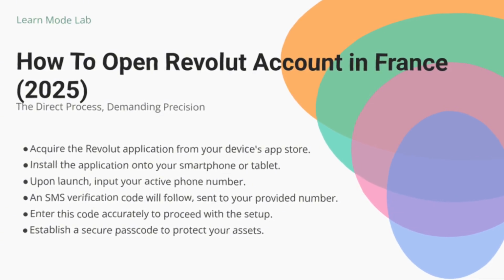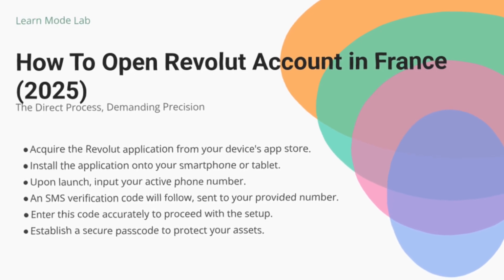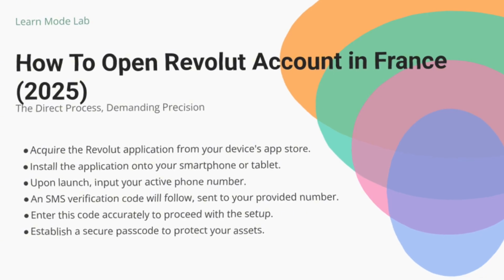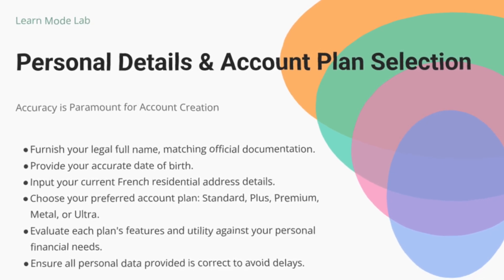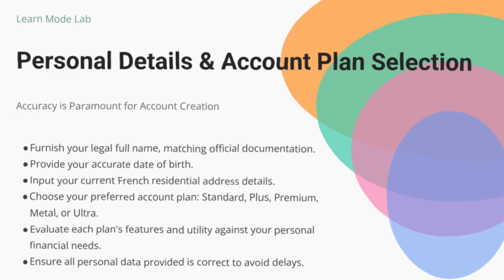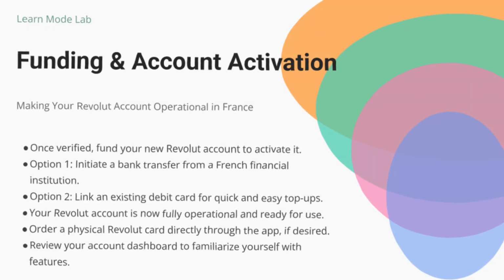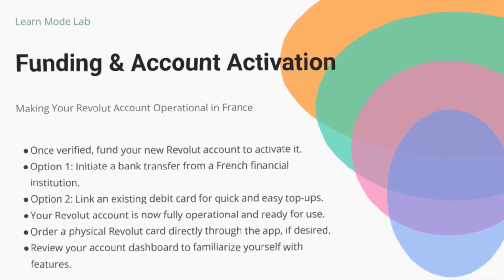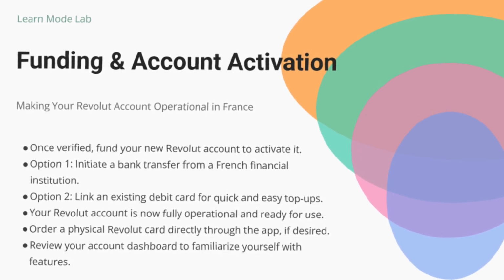How To Open Revolut Account in France | FULL TUTORIAL 2026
How To Open Revolut Account in France | FULL TUTORIAL 2025

Learn how to open a Revolut account in France in this complete 2025 step-by-step tutorial! 🇫🇷💳 Whether you’re a resident, a newcomer, a student, or a freelancer, this guide shows exactly how to set up your Revolut account from scratch — fast, safely, and without confusion.

You’ll learn how to:
✅ Download and set up the Revolut app in France
✅ Verify your identity (KYC) correctly
✅ Add personal details, tax info, and address
✅ Choose the right plan (Standard, Plus, Premium, Metal)
✅ Add your first card or bank transfer
✅ Activate your digital and physical cards
✅ Fix common onboarding errors in 2025

This tutorial works perfectly for anyone wanting a modern, fast, and simple banking experience in France, including withdrawals, payments, international transfers, and budgeting tools.

💡 Works for:

Revolut France accounts

iOS & Android

New users in 2025

Residents, students, expats, and freelancers

Stay until the end to make sure your Revolut France account is fully activated and ready to use without delays or verification issues. ---